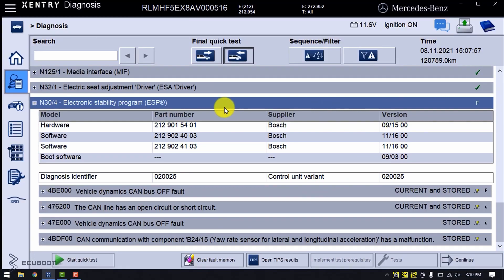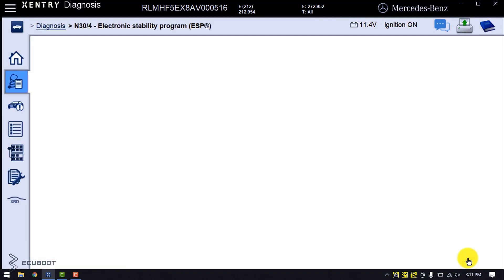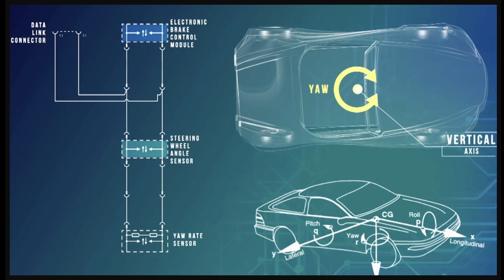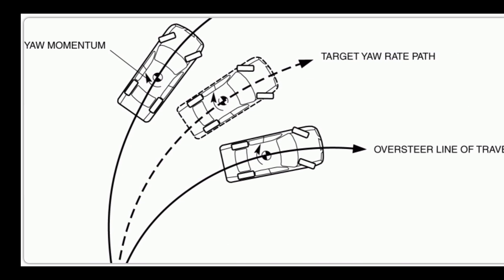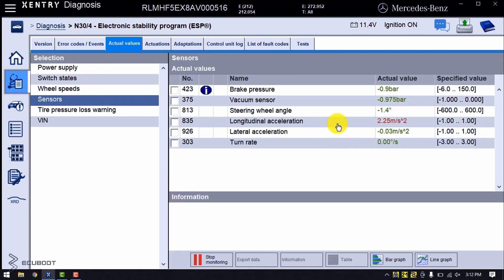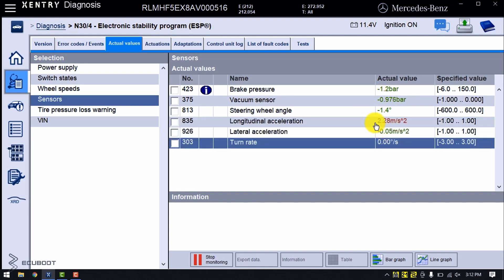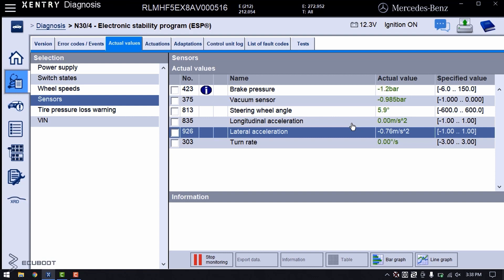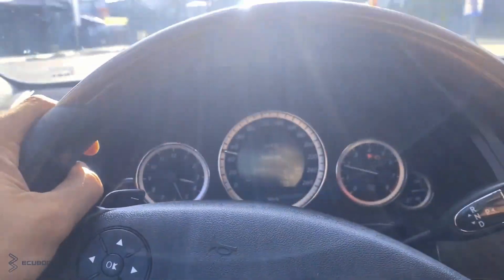How to fix the ESP Unavailable on Mercedes E W212